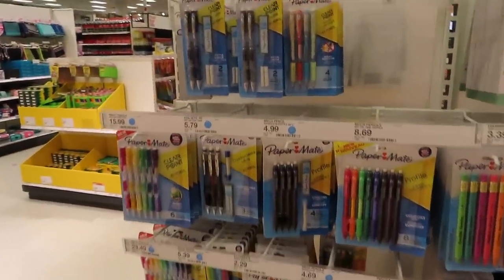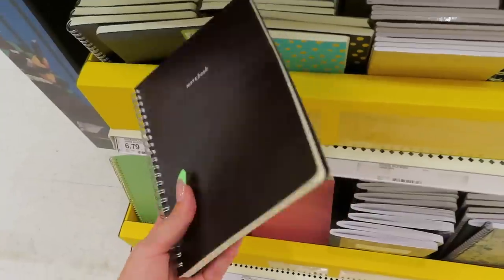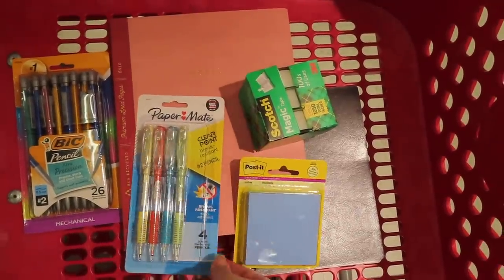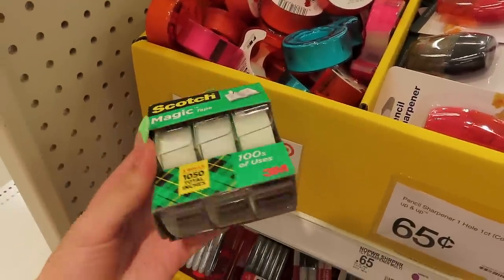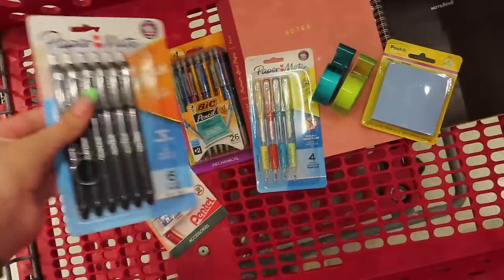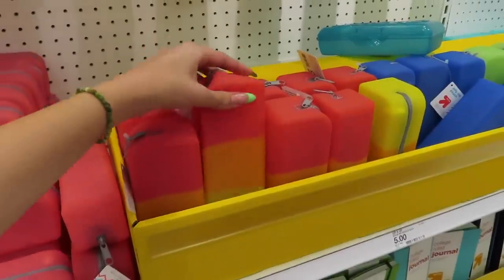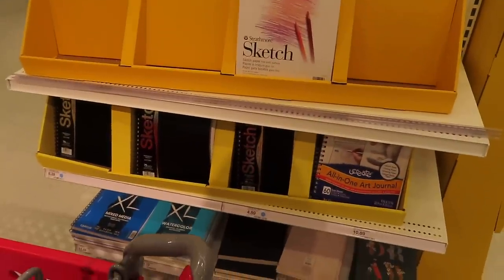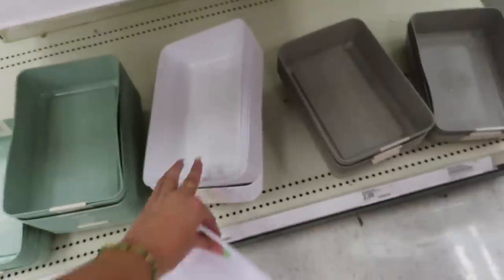SCHOOL SUPPLIES SHOPPING 2022!! VLOG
hi guys!!

i’ve done this video every year since i was a sophomore in high school! even though i dread going back to school every year, getting school supplies and back to school shopping is always something i look forward to! in this video i went to target and got school supplies for my senior year of college! i can’t believe i’m going to be done w school this year! i hope u guys enjoy and lmk what year of school you’re going into! :)

About me!💓
- I live in Southern California
- I am a college student
- My favorite videos to film are weekly vlogs
- I love making art!

tags (ignore): back to school, back to school supplies, 2022 school year, summer morning routine, bts, back to school clothing shopping, back to school organization, back to school desk organization, transformation, supplies haul, bts supplies haul and vlog, target shopping, 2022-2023, school outfits